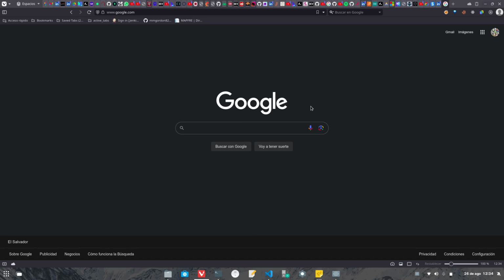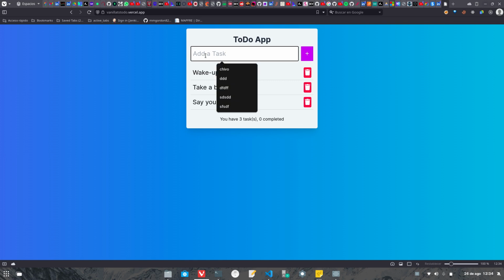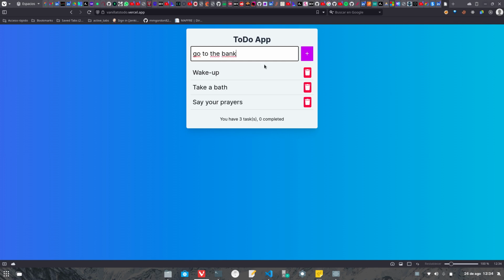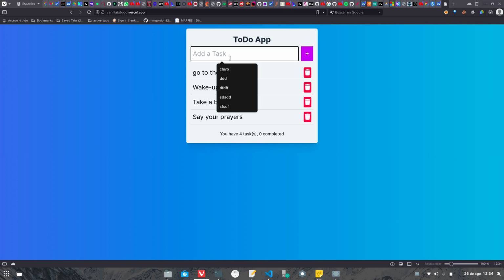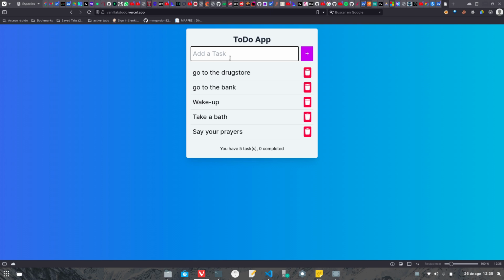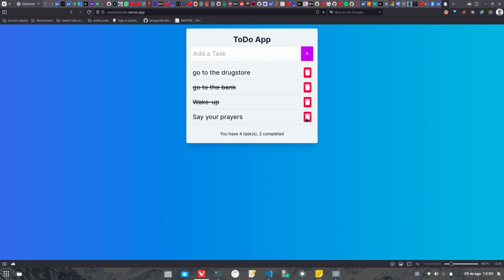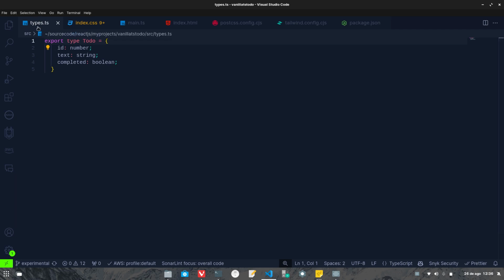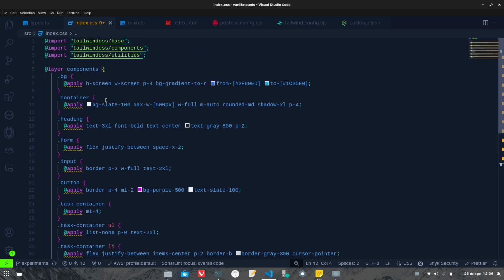Vite todo Proof of Concept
This is the PoC of the todo web application written in vanilla typescript, it does not have backend functionality